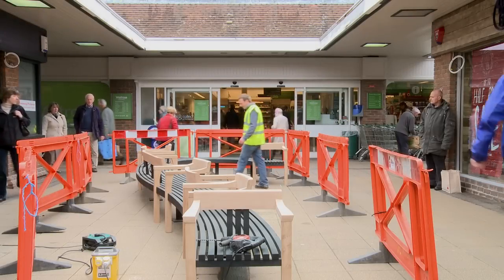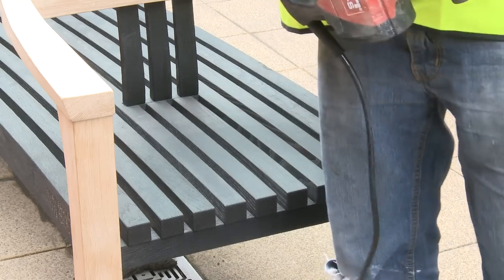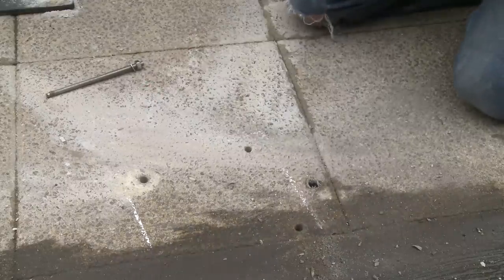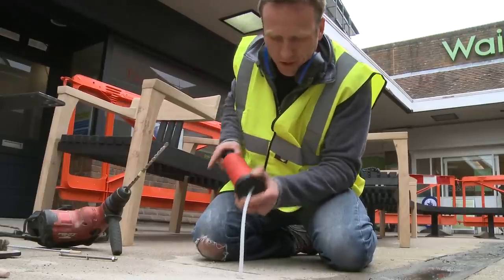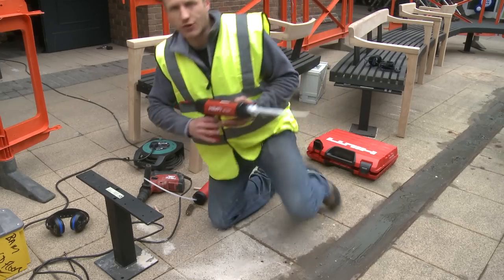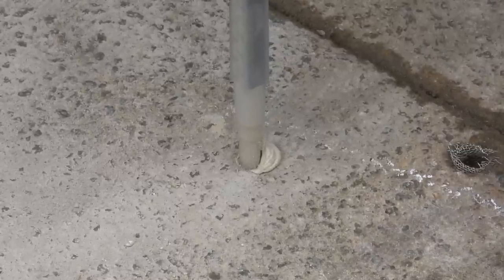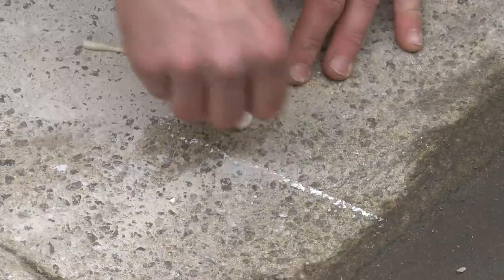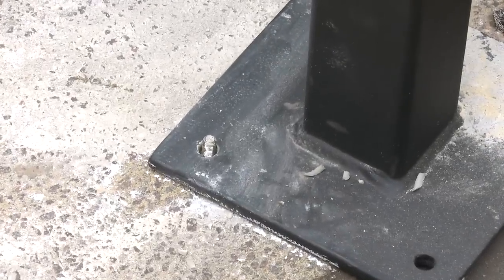New bench for Dorchester by Simon Thomas Pirie Furniture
How Dorchester in Dorset got its newest public work of art; a beautiful oak bench handmade by Simon Thomas Pirie Furniture.The bench was fitted in Tudor Arcade in May 2012 by Simon Thomas Pirie Furniture's workshop manager John Beaves and his colleague Mike.
You can see Simon himself sitting on the left, at the end, when two days' of fitting parts together, measuring up, drilling, cleaning, chemical resin injecting, bolt inserting and general fixing are over... and it's time for a sit-down.
As John tells a delightful woman right at the every end - you should keep watching - "The bench is now officially open."
It was commissioned as a new public work of art for Dorchester's Tudor Arcade, outside Waitrose and Fat Face, as part of a revamp of the shopping area.
The bench was made from oak, steam bent and scorched, at Simon Thomas Pirie Furniture's workshop in Briantspuddle in Dorset, between Dorchester and Bere Regis.
As Simon explains in a companion video to this piece, the bench was inspired by many things. Seen from above it's shaped like a question mark and it's meant to provoke conversation as well as providing a place simply to sit down and have a conversation.
It's also inspired by traditional love-seats, where you can sit back to back but side by side.
Sitting in it - or on it - is also meant to make you feel rather like you're sitting on a throne. It commands a great view of the arcade.
It's fun. It's comfortable. It's there for you.
So - please go and give it a go.
Everyone here at Simon Thomas Pirie Furniture put a lot into it.
We're proud to have our work displayed right in the middle of Dorchester, in Dorset's county town.
We hope you enjoy seeing it and using it for many years to come.